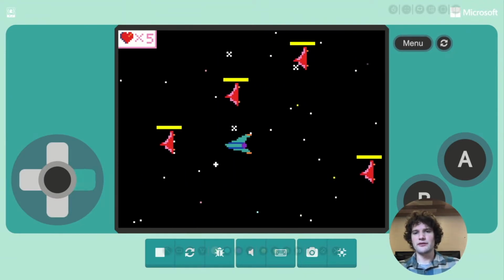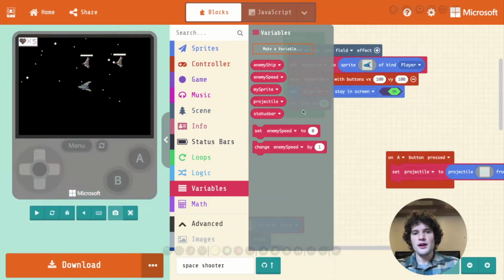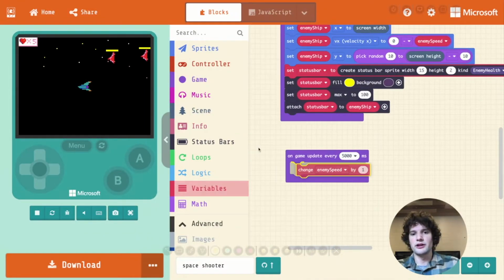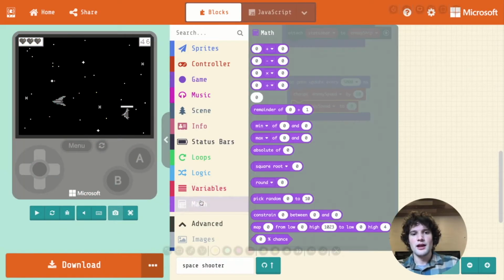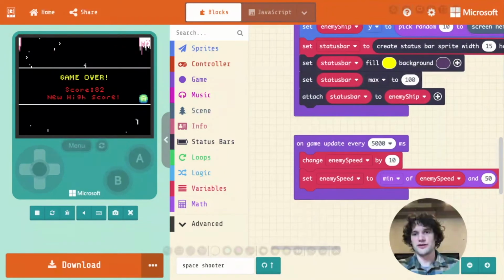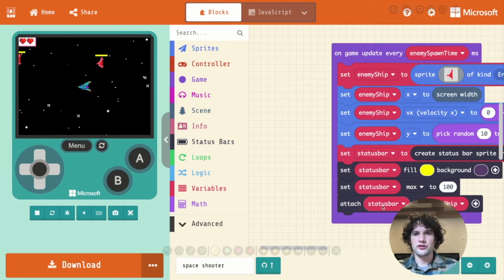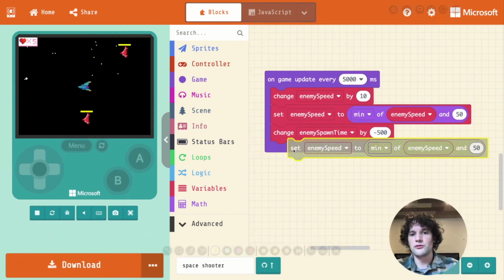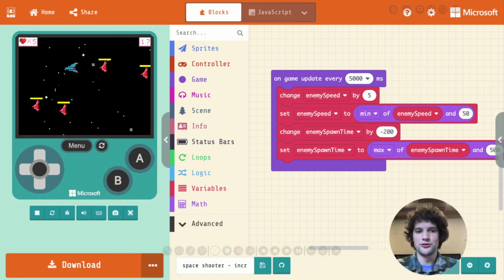How to Increase the Difficulty of Your MakeCode Arcade Game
Learn how to bring balance to your MakeCode Arcade game and ramp up the difficulty as time goes on! In this video we show how to increase the speed and shorten the spawn time of enemies over time. The same technique can be applied to many other features in your game including making the game easier.

0:00 - Intro
1:05 - Ramp up enemy speed
3:12 - Clamping enemy speed
4:41 - Spawn enemies faster
5:25 - Forever loop + pause blocks
6:42 - Changing and clamping enemy spawn time
8:00 - Outro